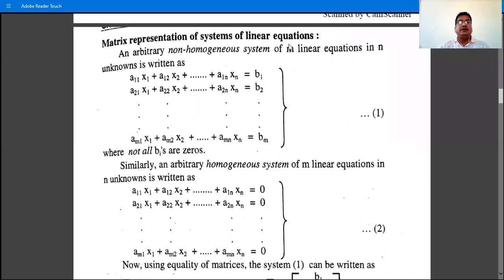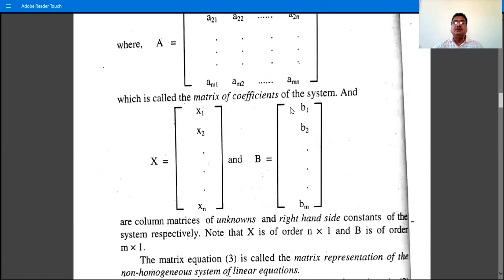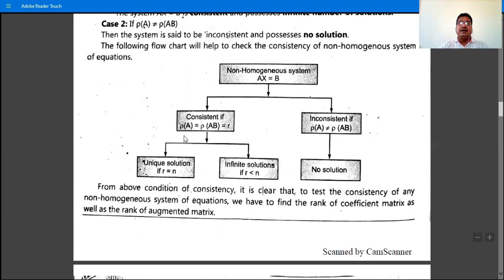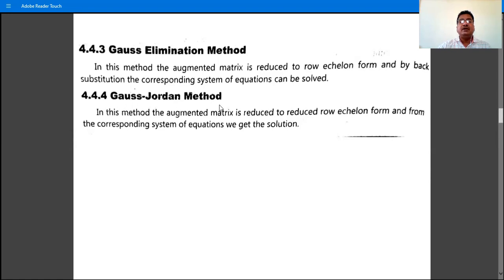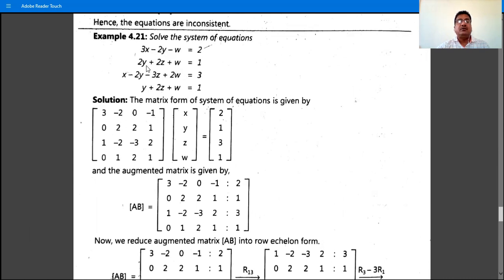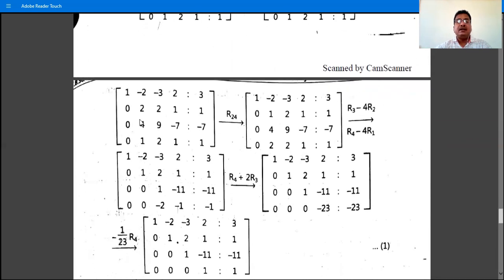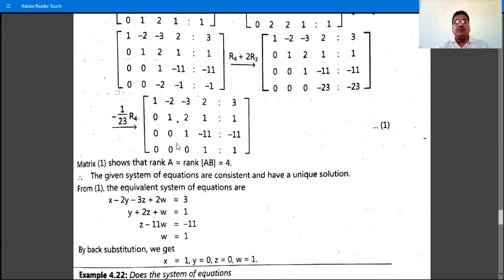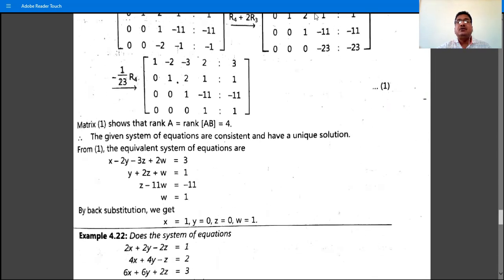2.S.Y.B.Sc.(Sem.-II)( Paper-I, Linear Algebra) Matrices and System of Linear Eqs.-2, Dr.B.D.Gavhane